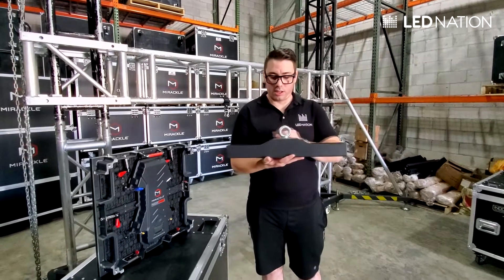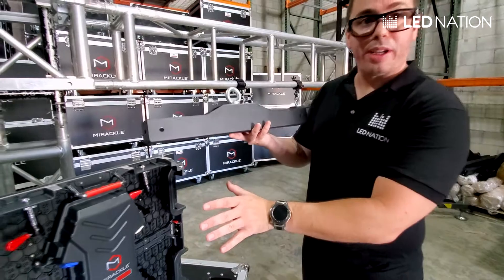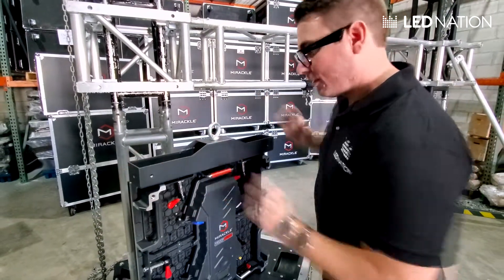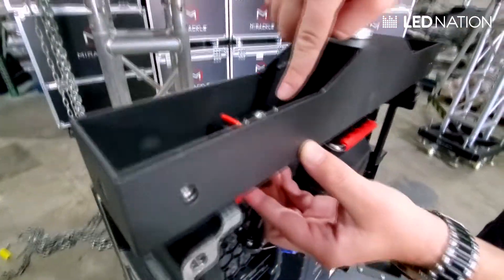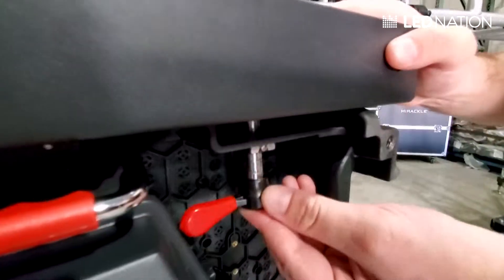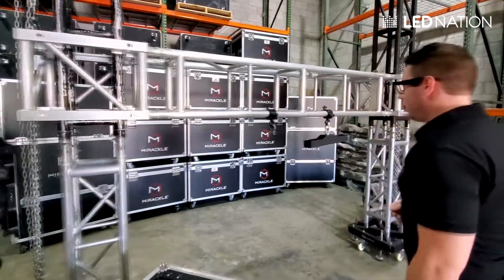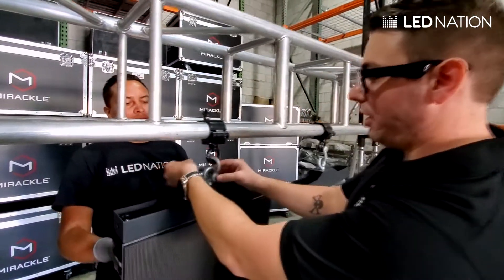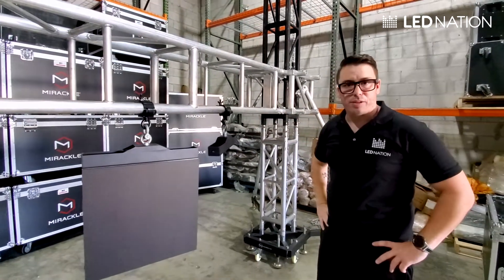Hanging Bar System (Part 1) - LED Nation Tutorials